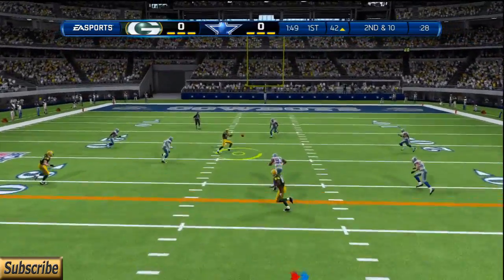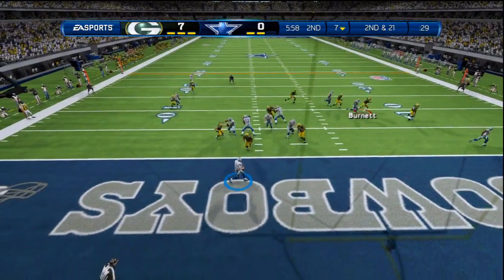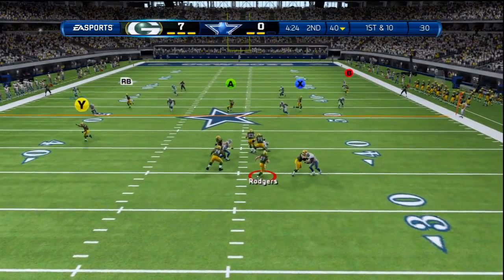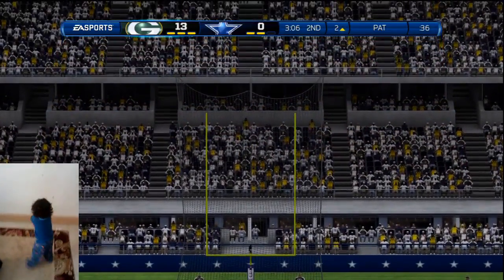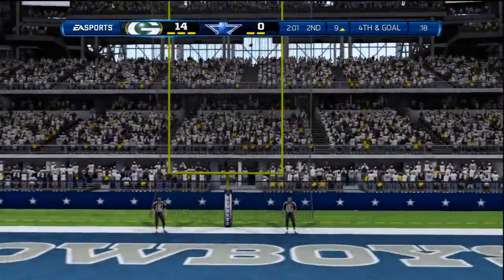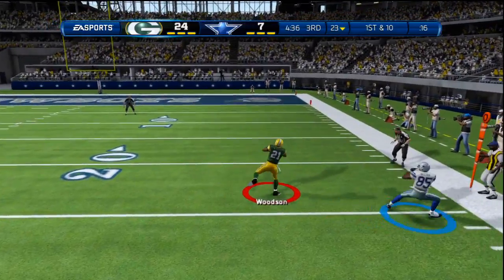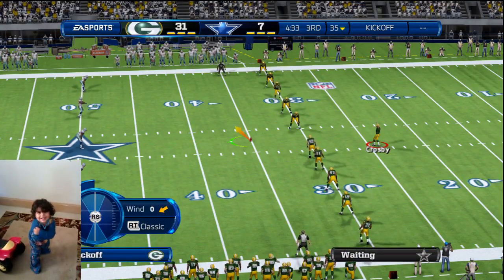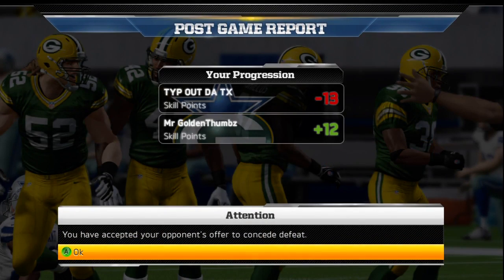Madden 13-PASSING CHALLENGE-Packers Vs Cowboys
madden 13,madden 13 online ranked game,madden 13 mut,madden 13 connected careers. WHEN IT COMES TO MADDEN NFL 13,you guys know your boy GS is bringing you guys the BEST!

Today we are Bringing you guys the first challenge of the young MADDEN NFL 13 SEASON! I decided to start off with an easy one. the PASSING CHALLENGE!!! i must pass all game and not run at ALL!!!

Nerdy McF1y Channel here: SUB and let em no GS SENT U

*ALL SONGS ARE ORIGINAL MIXES MADE FROM FL STUDIO*